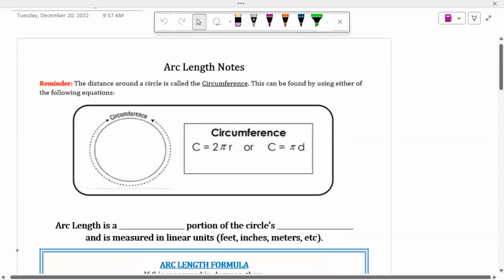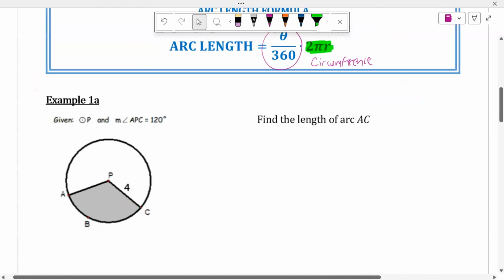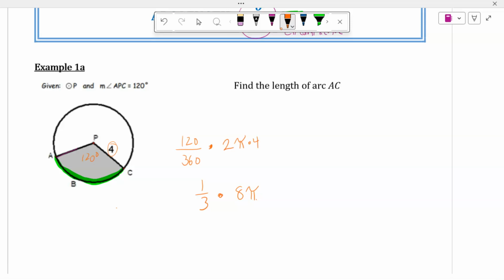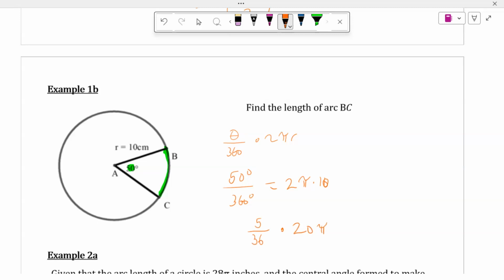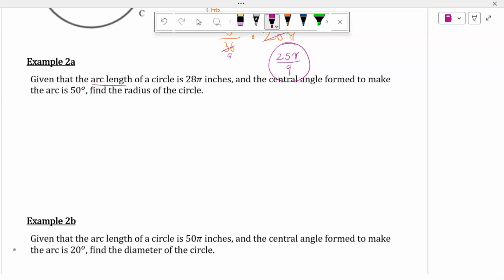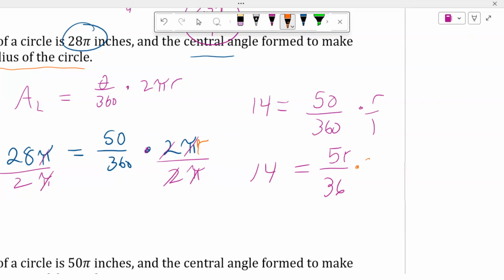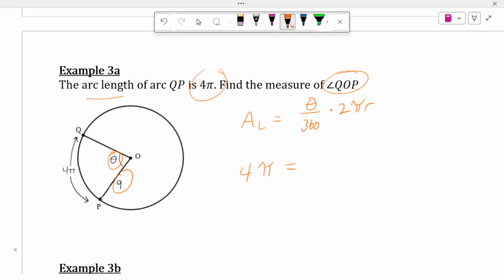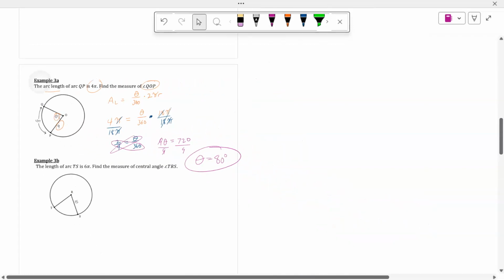Arc Length (Degrees)